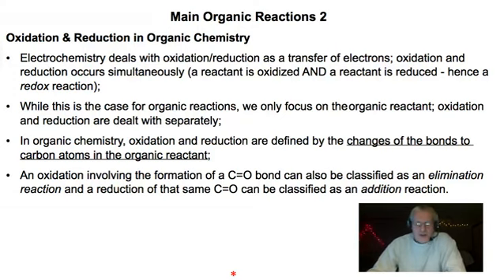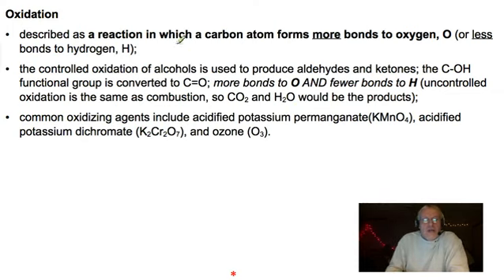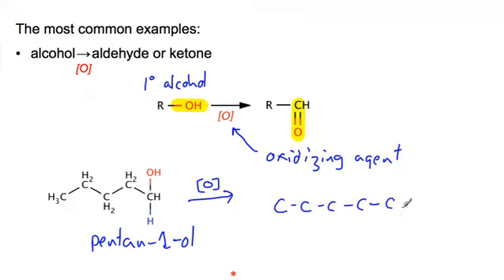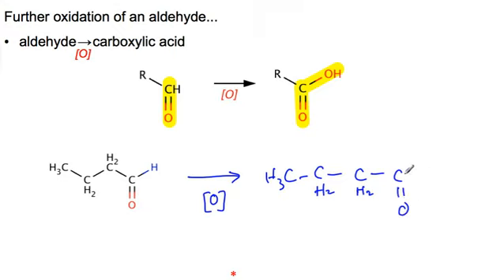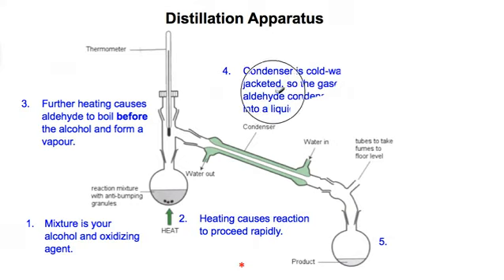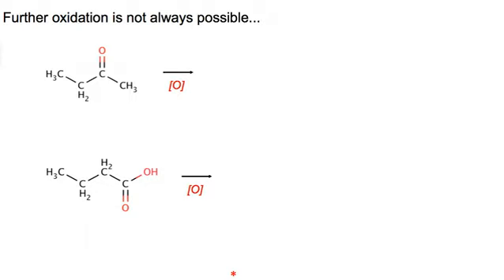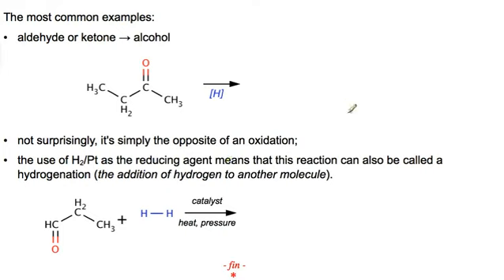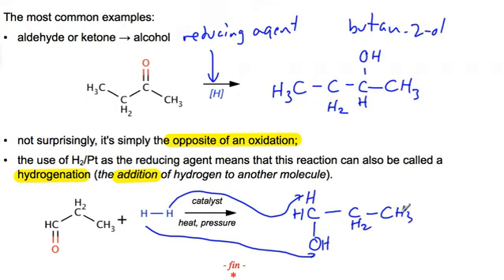OR 7 2 Main Organic Reactions 2